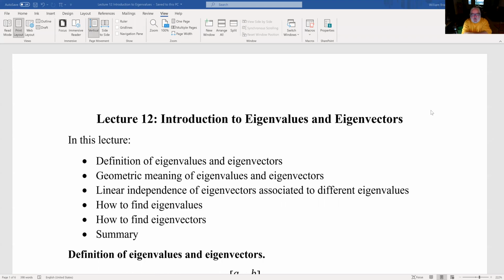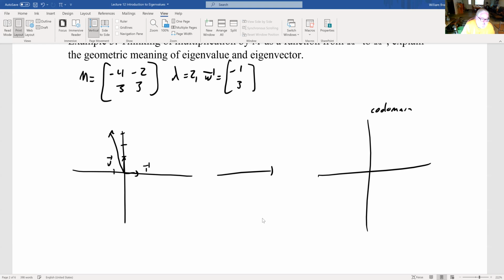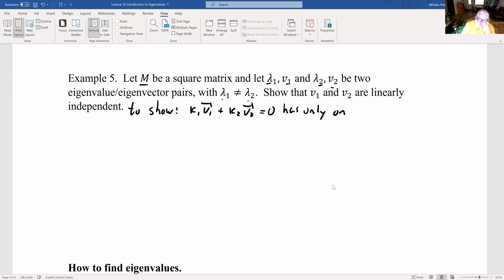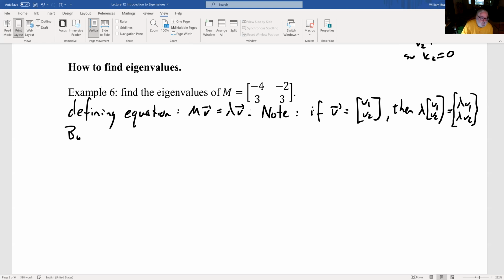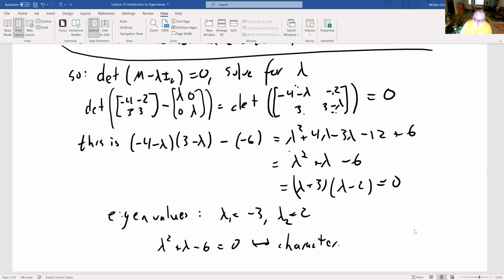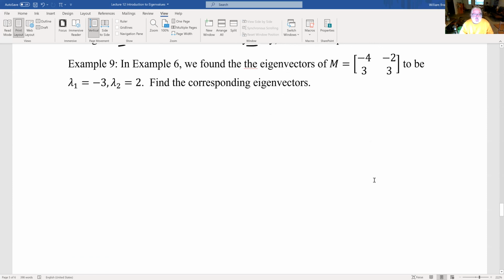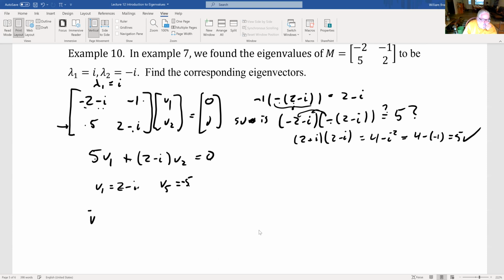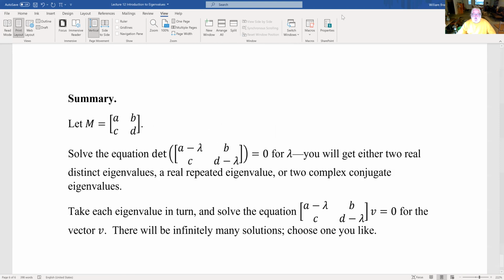LinAlg Intro to Eigenvalues and Eigenvectors